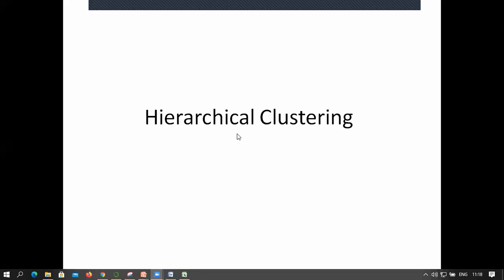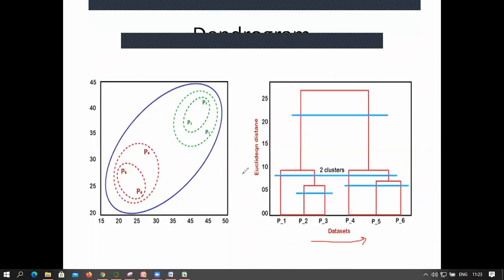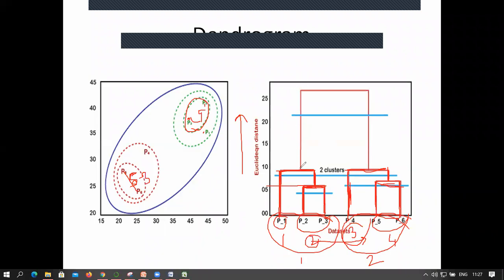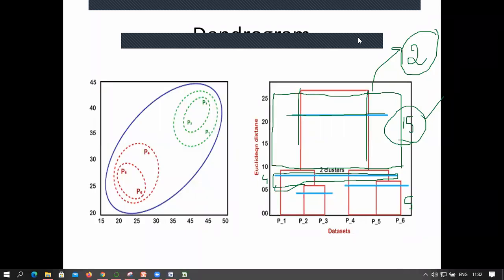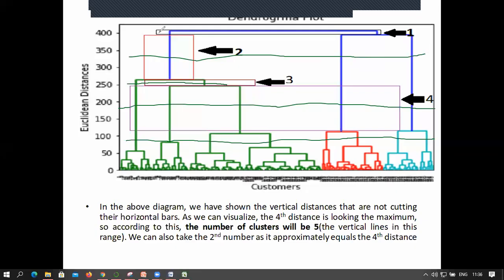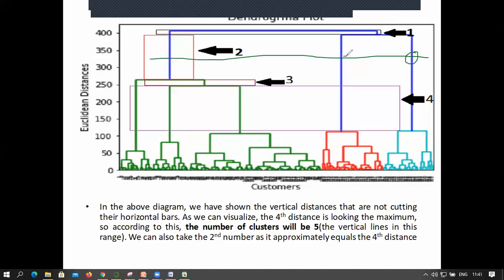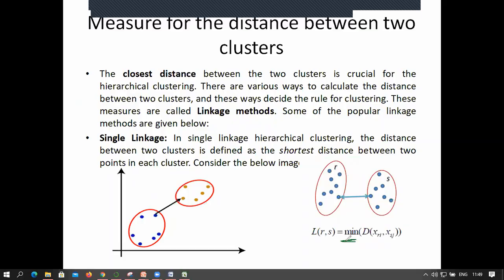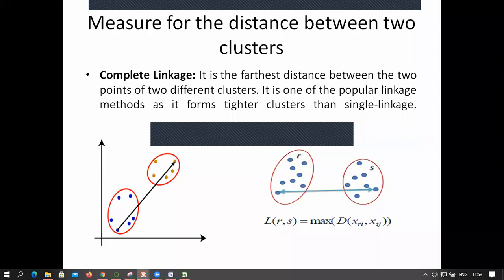Hierarchical Clustering 2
Hierarchical Clustering